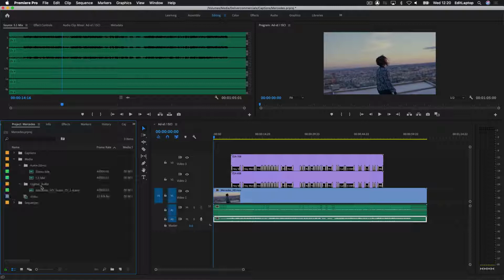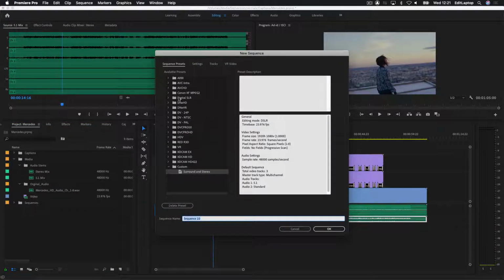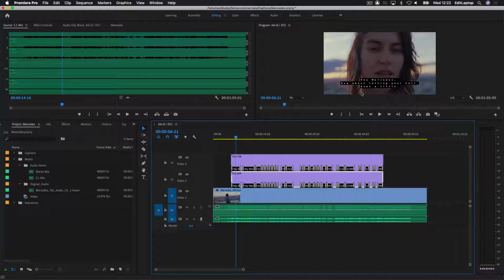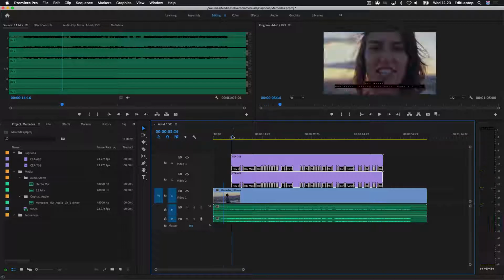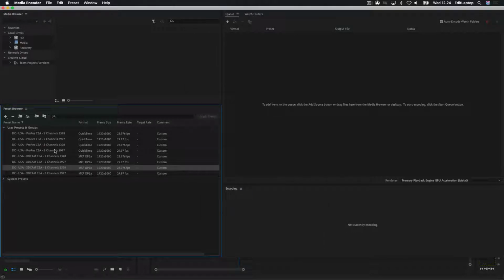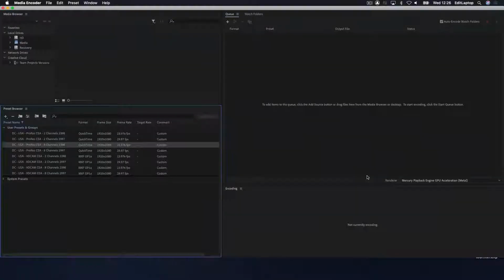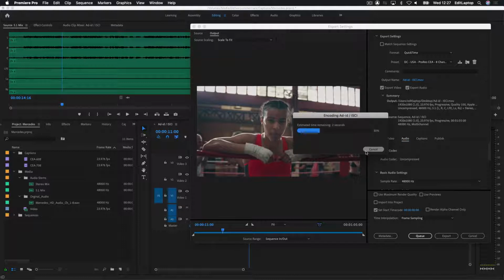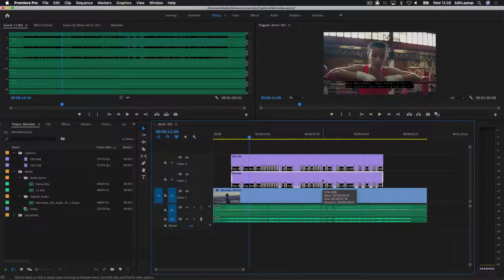Episode 41 - USA & Canada - Premiere Pro 2019.9 - 5.1 & Stereo With CEA608 & 708 Captions - XDCAM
Well Done Adobe

As of today Adobe are the only ones that have it all together - here we will see how to get a XDCAm with 7.1 and CEA608&708 in it ... Great watch !